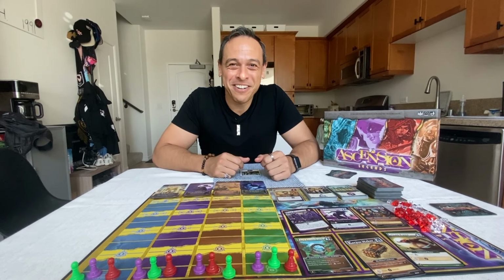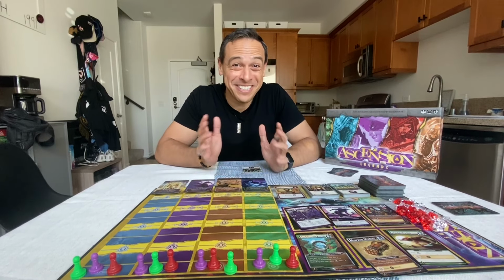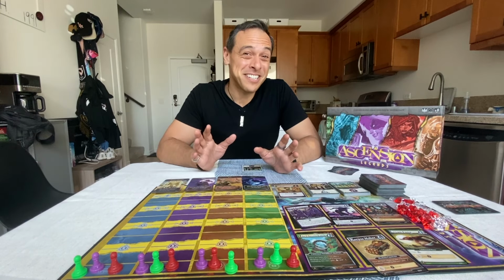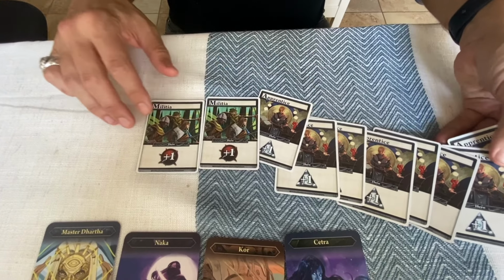How To Play Ascension Legends with Justin Gary